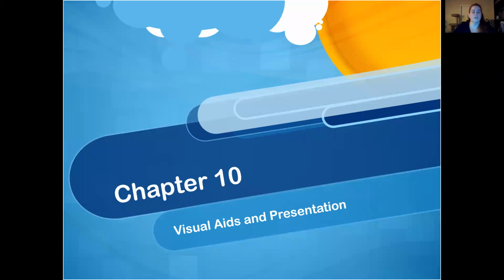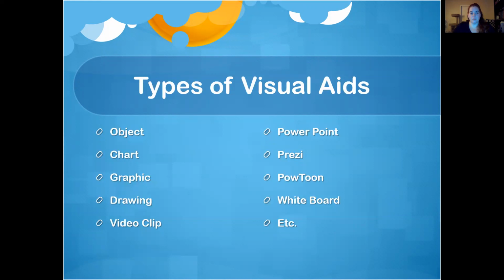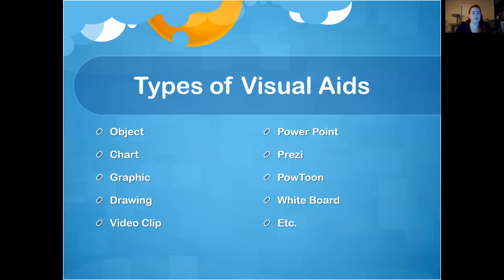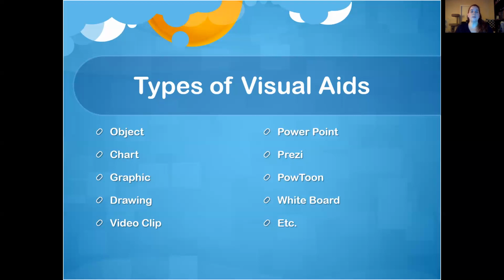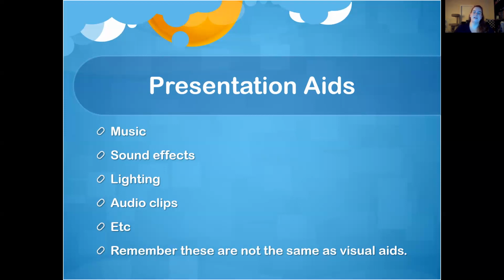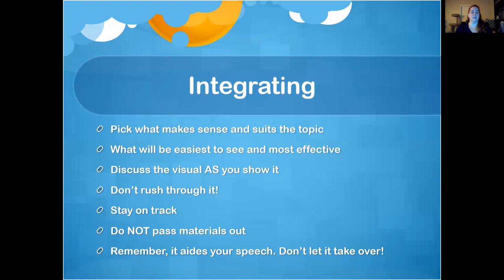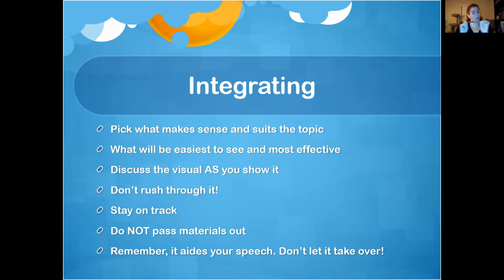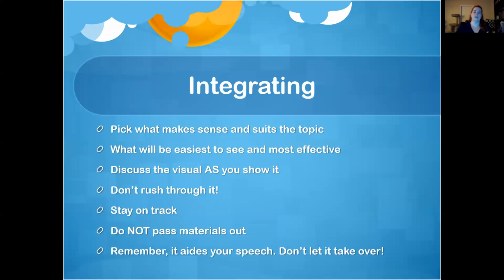Ch 10 Visual Aids